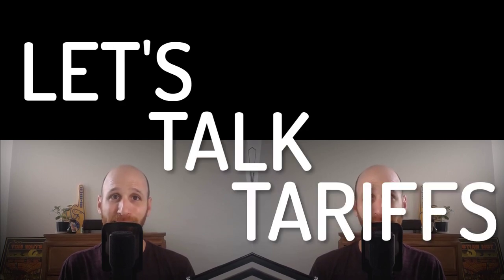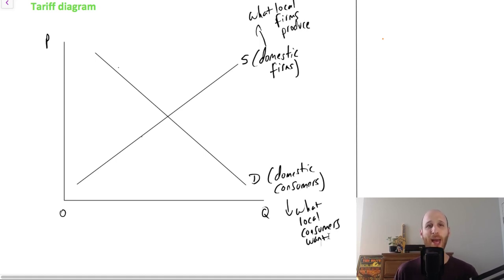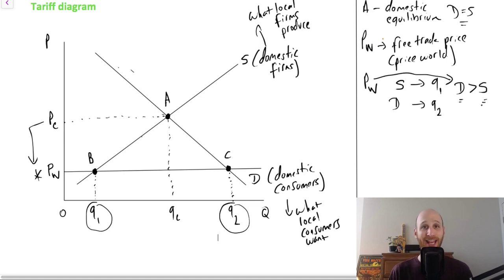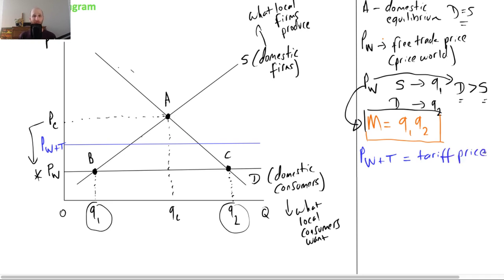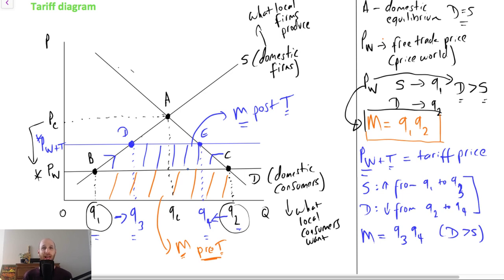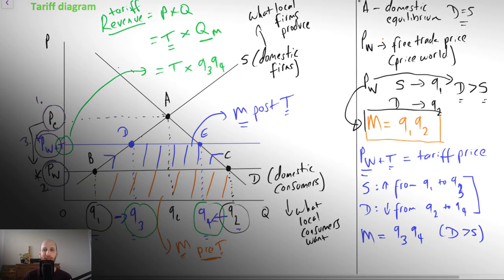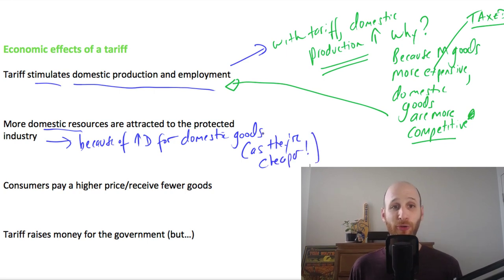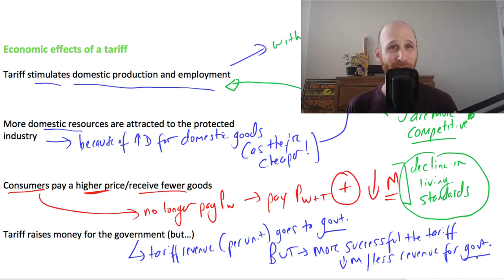Tariffs EXPLAINED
Tariffs are a tax on imports and can be quite COMPLICATED. In this video, we look at what a tariff is (TAX ON IMPORTS)...how to draw the tariff graph AND the economic effects of a tariff.

A tariff is one of the main ways a country can protect its domestic industries (engage in trade protectionism).

One thing to note. I made a real mess of the discussion of the expansion/contraction of demand/supply. Here's the right info: when the tariff is IMPOSED, demand will contract BECAUSE the price is higher. AND domestic supply will expand BECAUSE the price is higher. Hope this helps!